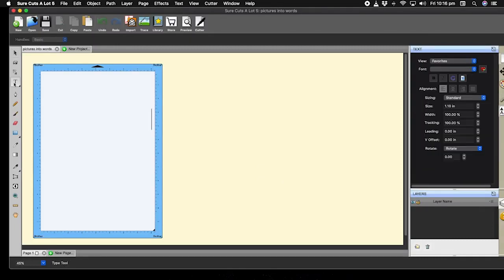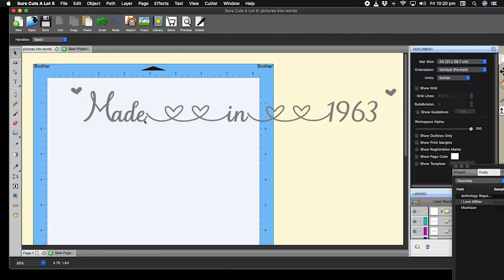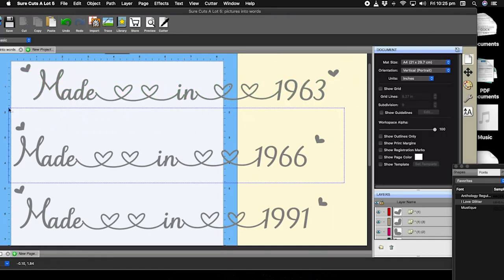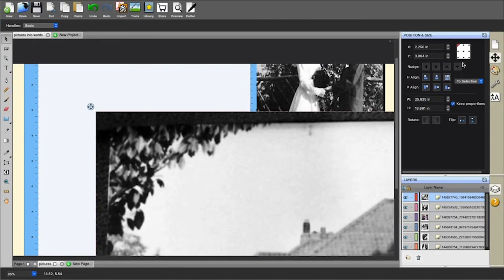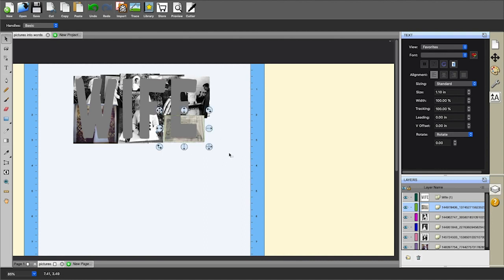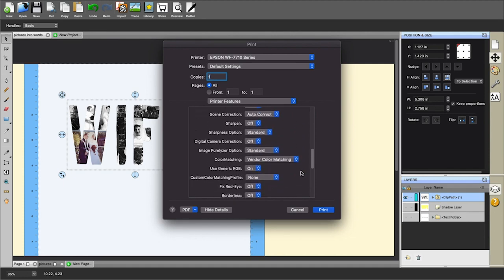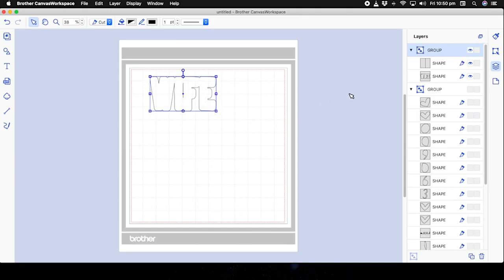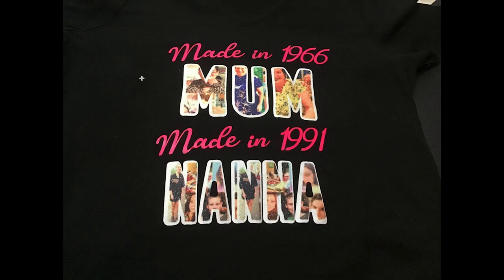scal for beginners and canvas workspace for beginners used together to put pictures into words.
Sure cuts a lot  (scal) and Canvas Workspace used  Together to put Pictures Inside Words
if you want to download it to help you

This is my linktree where all my shops are located on and I sell digital and phyiscial products.